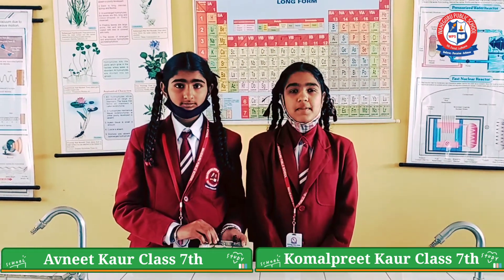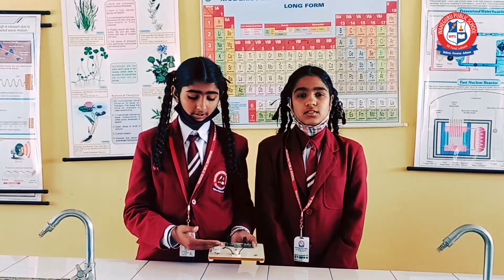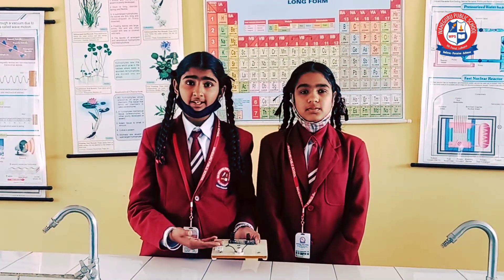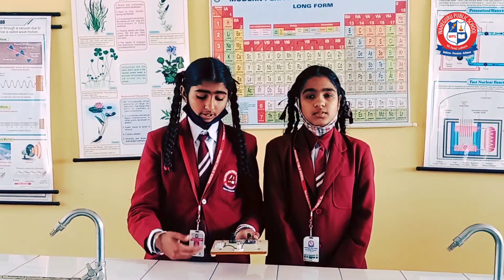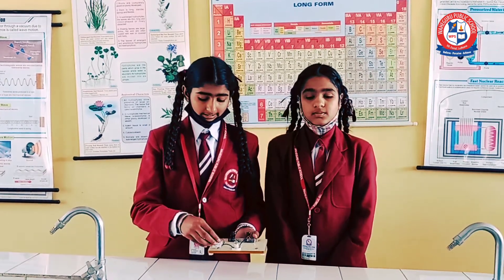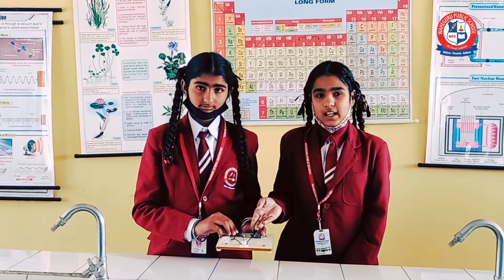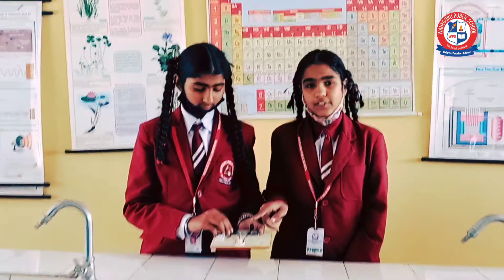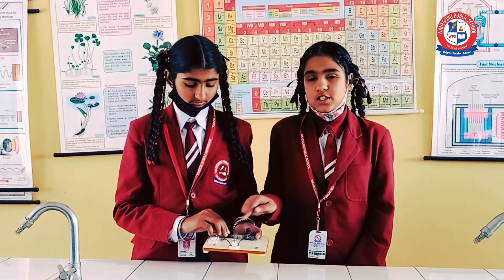What is circuit model? How To Make a Simple Electric Circuit | Working Model School Science Project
What is circuit model?